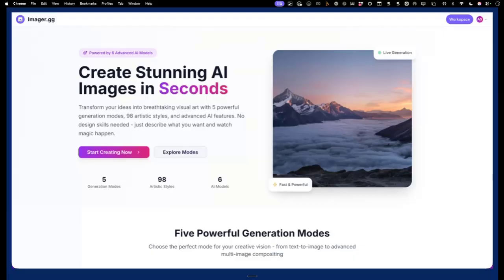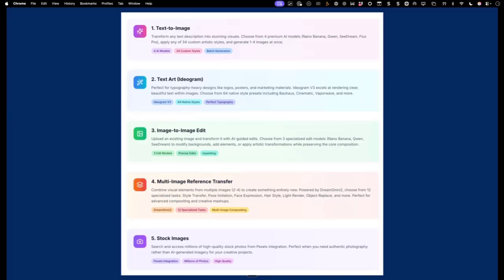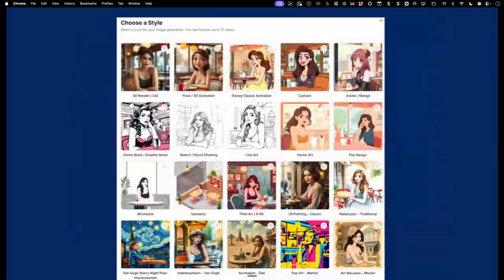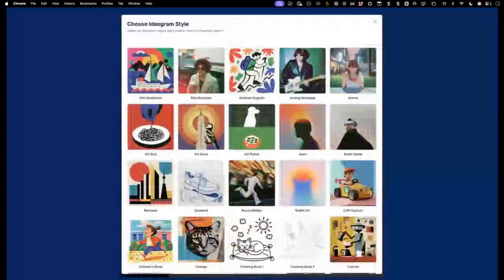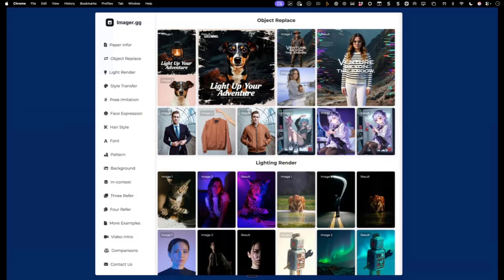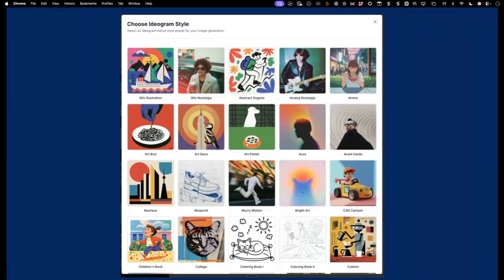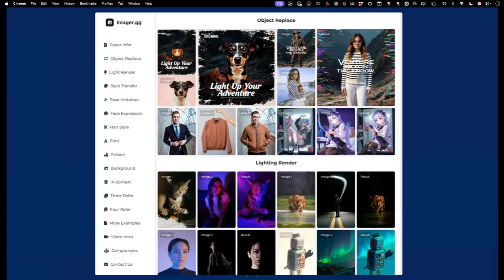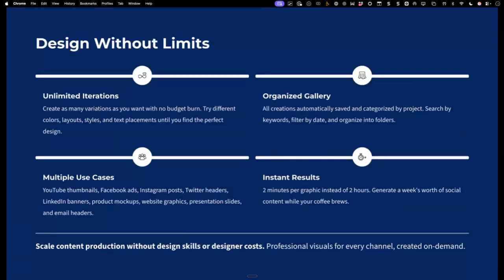Imager.gg: Professional Visuals in Seconds 🎨 | AI-Generated Designs for Marketers & Creators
Tired of spending hours designing thumbnails, graphics, or mockups? Meet Imager.gg, your new AI-powered visual design studio — built right into the ScalePlus AI Suite.

With Imager.gg, you can create professional-grade visuals instantly, just by describing what you want. No Photoshop. No Canva. No designer required. Simply type your idea, and AI transforms your words into scroll-stopping visuals for your brand.

✨ Create stunning visuals like:

🎯 YouTube thumbnails that attract clicks and boost views
📱 Social media graphics for Instagram, Facebook, X, and LinkedIn
💰 Ad creatives optimized for performance and conversions
📦 Product mockups for ecommerce and digital offers
🧠 AI headshots for your brand, team, or personal profile

The AI understands your prompt, matches your brand style, and delivers ready-to-use designs — in seconds.

Whether you’re a content creator, digital marketer, agency, or entrepreneur, Imager.gg helps you save time, cut design costs, and look like a pro on every platform.

🎨 Your design team, powered by AI.